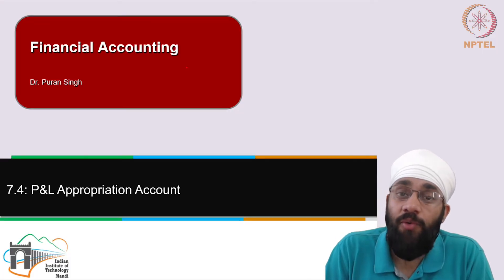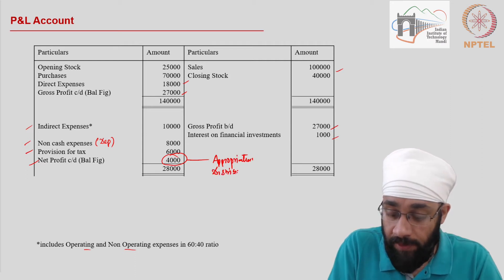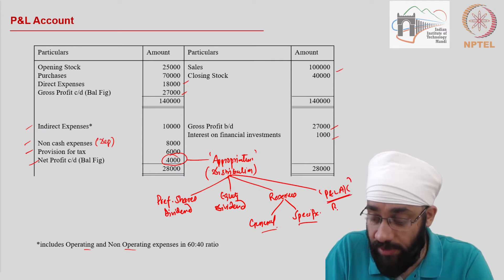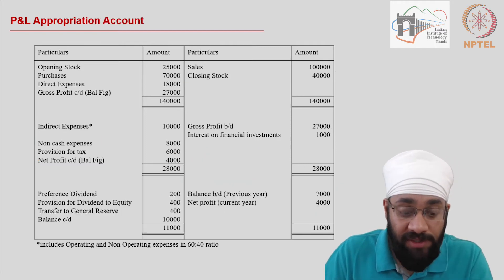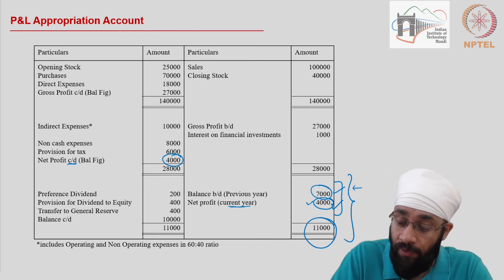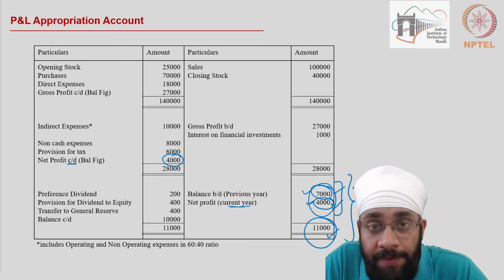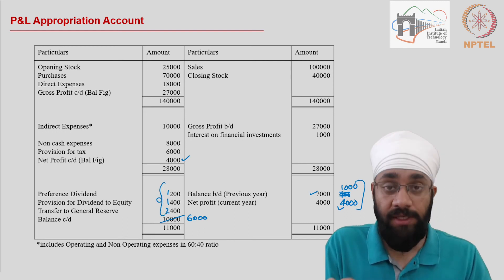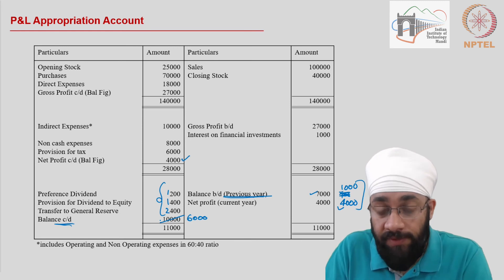7.4 Profit and Loss Appropriation Account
IIT Mandi.

7.4 Profit and Loss Appropriation Account